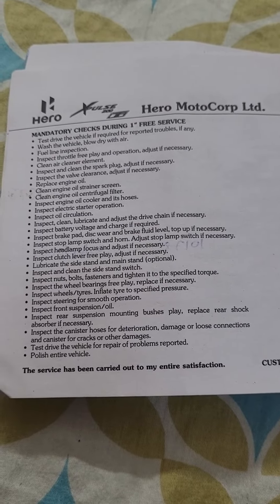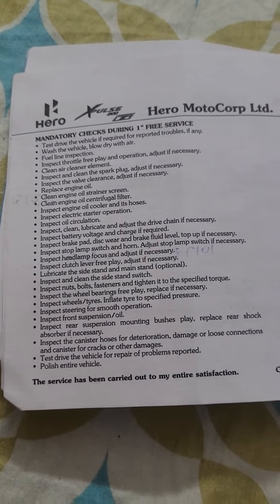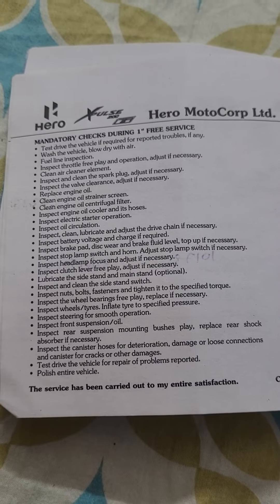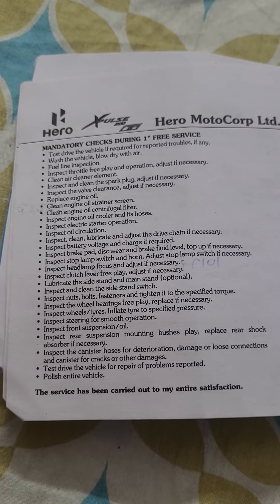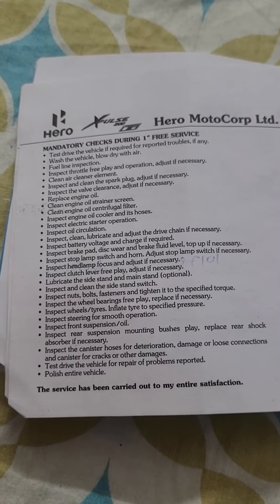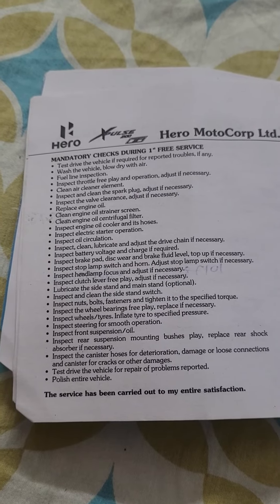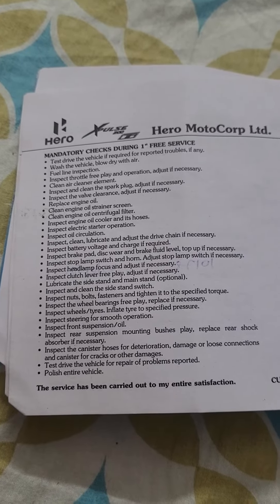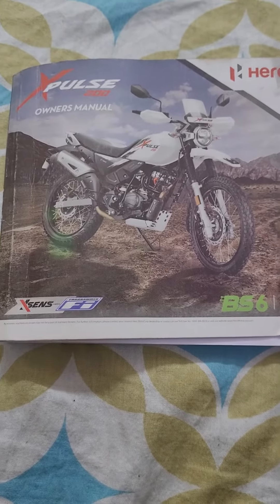Hero Xpulse 200 1st Service mandatory checks👍